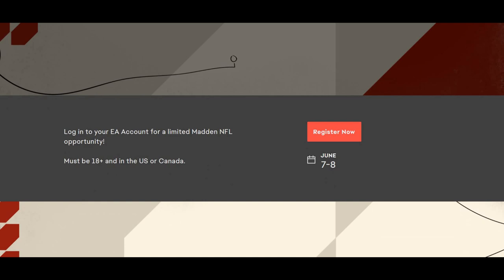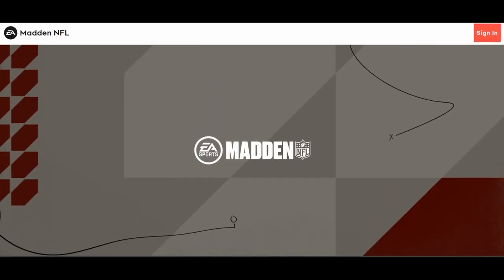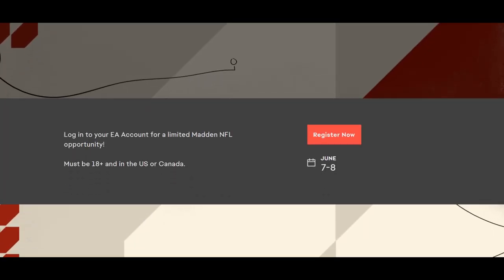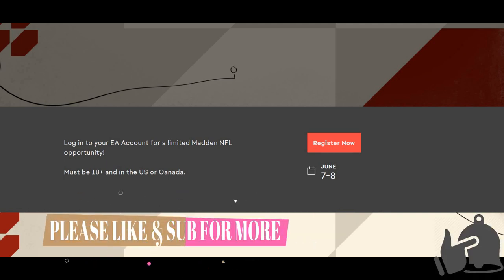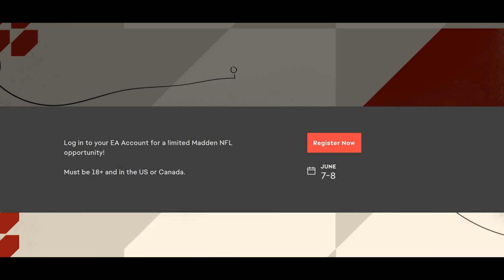HOW TO PLAY MADDEN NFL 22 EARLY!? Madden 22 Beta Leaked, Sign up RIGHT NOW Before It's Gone!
In today's video I show you guys how to get early access to the madden NFL 22 beta early before the it's released! But there's a catch, you have to sign up ASAP because it's for the June 7th and 8th only. Please follow for more updates like rosters, rookie ratings, cfm news and more

click this link to sign up for the beta, next gen or pc, PS5 and xbox series x.

LIONS COMING SOON

NFC SOUTH
FALCONS COMING SOON

BILLS COMING SOON
JETS COMING SOON

AFC NORTH
BROWNS COMING SOON

AFC SOUTH
COLTS COMING SOON

CHARGERS COMING SOON